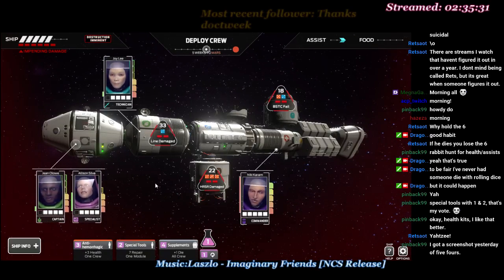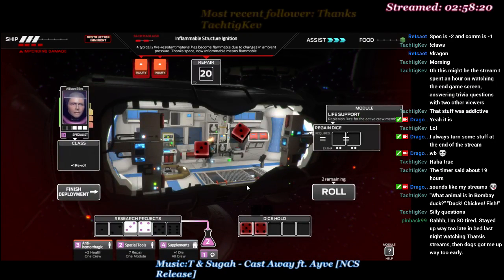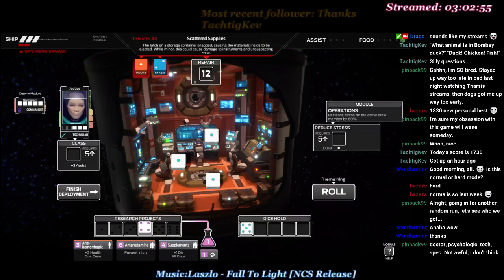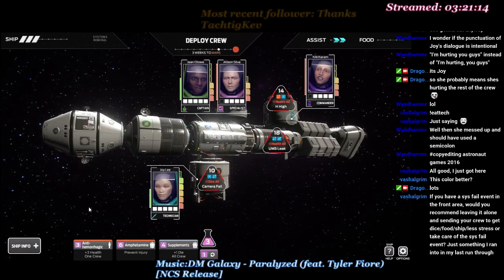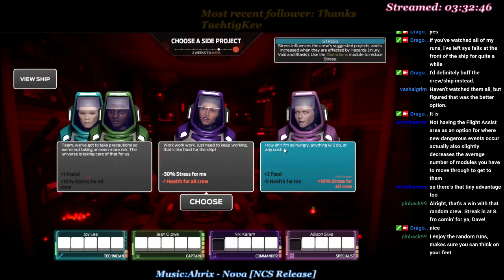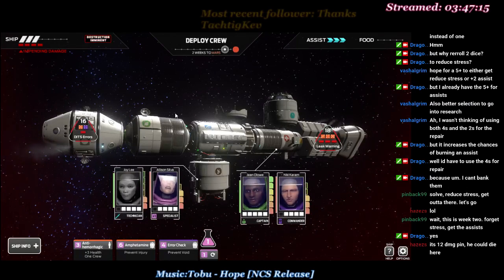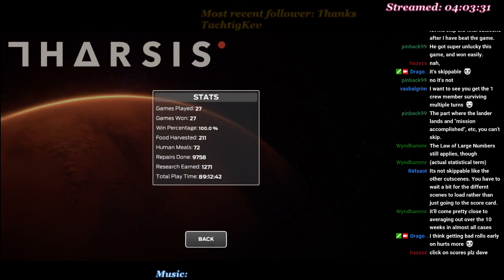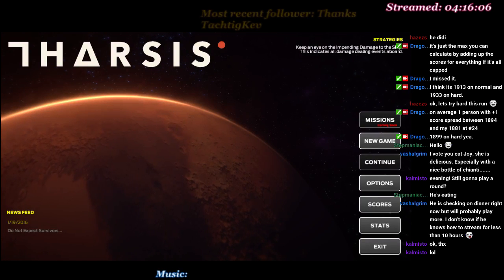THARSIS | Let's Play | Tharsis Gameplay | 100% Win Rate Game #27 BAD DICE ROLLS [AMA] P2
26 wins in a row (4*HARD MODE). [AMA] Game #27+ BAD DICE ROLLS p2 -- Watch live

Tharsis! Welcome to Dragondave17's Tharsis Let's Play Series. I've uploaded as many videos from my Tharsis livestream above as possible, you can watch the progressing gameplay of the space strategy and risk management game Tharsis here. You can watch my runs on both Tharsis Normal and Hard difficulty, as I try to take 4 loopy astronauts with varying degrees of stress and sanity and try to get them to Tharsis on Mars before they all vote on eating Joy and each other!

A mysterious signal originating from the Tharsis region of Mars set us on a frantic mission. Who sent it? And why? Impossible questions, but in them lie the key to humanity’s survival.

Now, millions of miles away from home, a micrometeoroid storm has left us with a severely damaged ship, two deceased crew, and the sneaking suspicion this trip was doomed from the start.

Tharsis is a turn-based space strategy game. With dice. And cannibalism. It puts you in control of humanity’s first manned mission to Mars, just as it’s struck by a micrometeoroid storm. You must guide your crew through disasters, food shortages, and the unforgiving nature of space — all while maintaining your sanity amidst cryptic signals and warnings from Mars.

Defy the odds, make the difficult decisions, and embark on the most important mission in human history.
Introduction to my channel Dragondave17real:
I create gameplay walkthroughs, playthroughs, reviews, previews, first impressions, tutorials, let's plays, and more! My entire channel focuses on all things video games and gaming content related. All of my content is created with English commentary.

Part of my review of Tharsis on Steam:
Tharsis: Recommended
107.5 hrs last two weeks / 107.5 hrs on record
Posted: 13 Jan @ 3:39pm
Updated: 18 Jan @ 11:13pm

"The subsystem for fire containment is not working. Because it is on fire."

Yay it's time for one of my poorly written, lazy reviews that I don't spend any time on. *wall of text follows* actually it's mostly just stuff I copy and pasted that I already wrote in the forum, edited up a bit to look even messier.

Difficulty: 10/10
Threads on this game "Yadda yadda this game is too easy/hard/imba" - No it's fine. Cannabalism could be a little less stressful, I mean, that's good eating.
That aside, my third win I had a ship damaging event that I wasn't able to spare anyone to fix for half of the run, and we still got to Mars in great shape.
The balance seems okay to me so far, I've had some tight spots and close calls but nothing I haven't been able to beat so far.
UPDATE: I'm currently on the same winstreak, except it's 22 wins now, with the last 2 on Hard. I think the game is balanced, despite a lot of negative reviews that you can't win e.g. because of RNG/game design.

Damage control (affecting the dice rolls):
The order in which you tackle events and the ways you use the rolls you get affect the final outcomes a lot.
There is a resource called Assists which gives you a lot of control when used well.
The research projects give you a lot of control over the results too. Say you roll more poorly then you expected, but you saved up some good research "just in case", you throw those low numbers in and purchase that research project.

Interface: 10/10
The game has a nice interface too, I haven't had any complaints, and never felt like "Oh you know what would good, if this did THIS, or we had a THING over there, doing THAT". It's great.
Theres a few nice touches you don't necessarily notice at first and all of the information you need is generally presented visually otherwise right there when you need it, without having to click on anything else.
Another example, I liked that when you click on ship info you can see which modules already have dice slotted in, and in the same vein, when you move somebody to a location, you have the option to go back, if you change your mind or saw something you didn't expect.